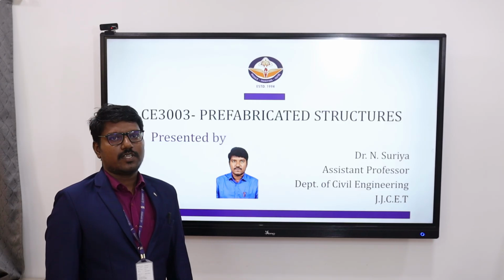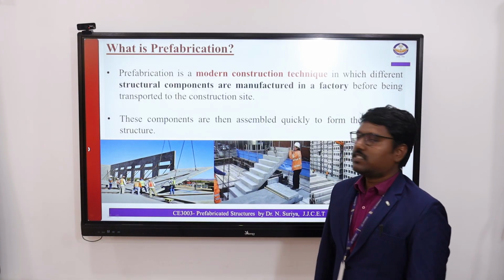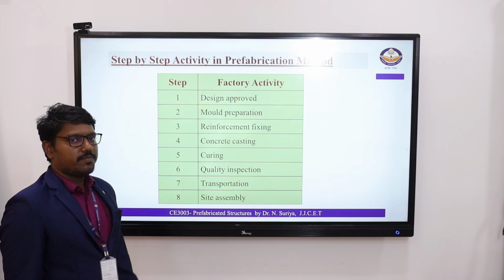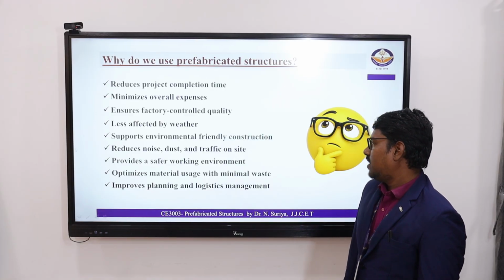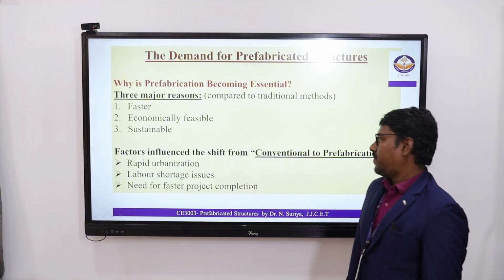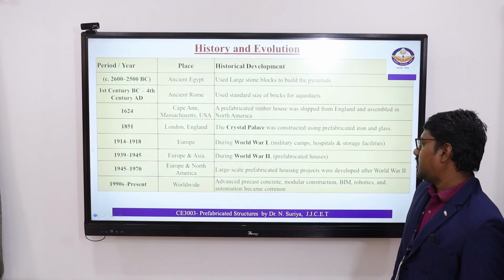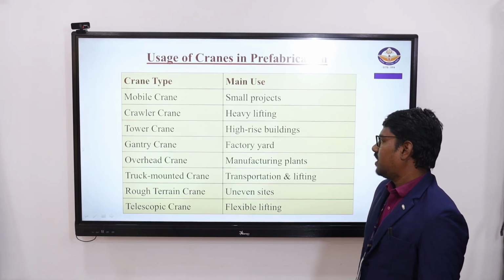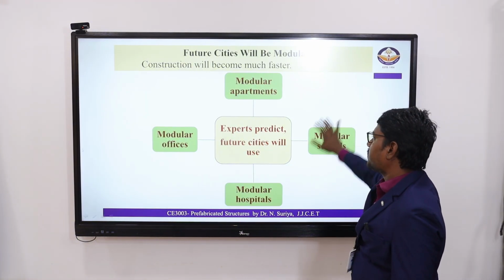Dr. N. Suriya (Prefabricated Structures)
Lecture Video: Prefabricated Structures